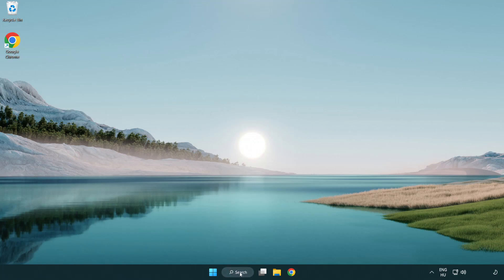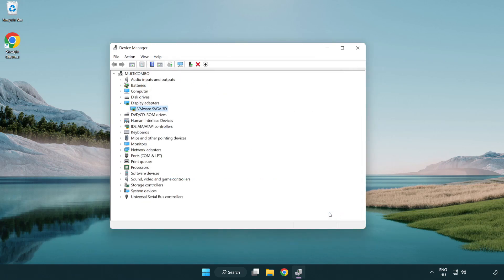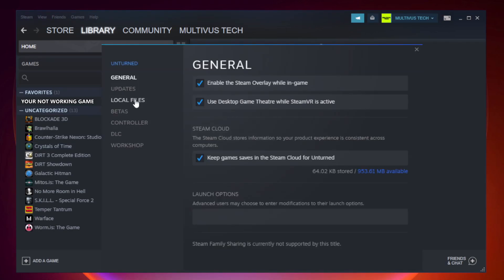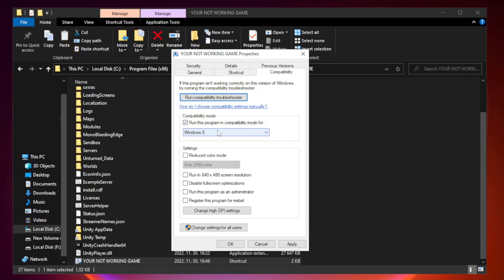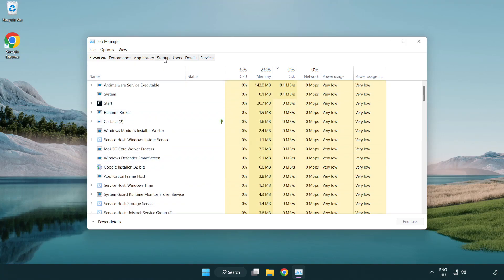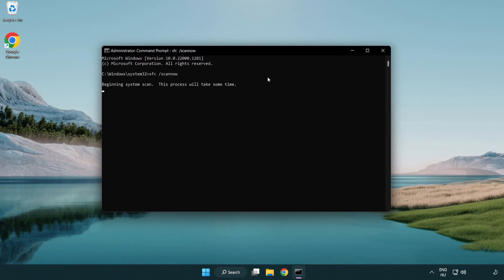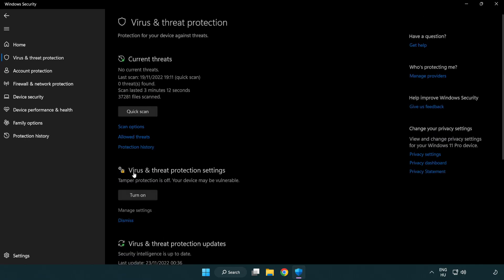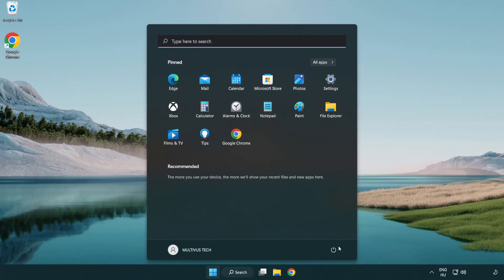How to FIX DRAGON BALL Z: KAKAROT Crashing / Not Launching!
I'm going to show How to FIX DRAGON BALL Z: KAKAROT Crashing / Not Launching!